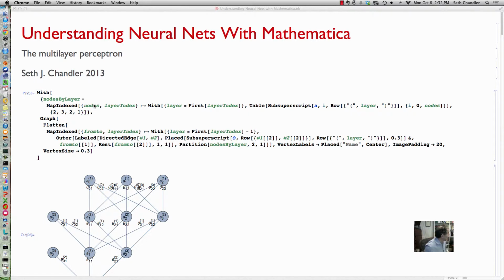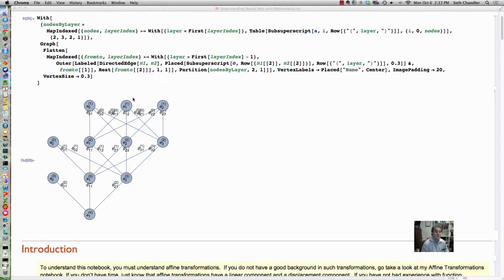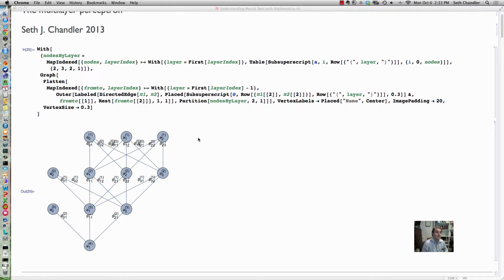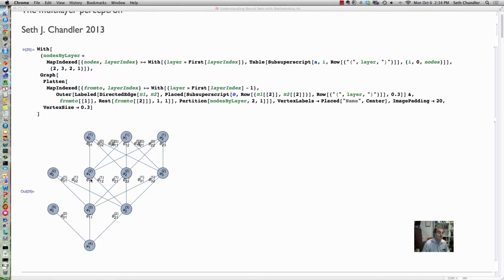Class of October 6 2014